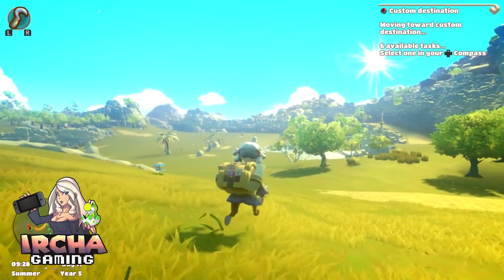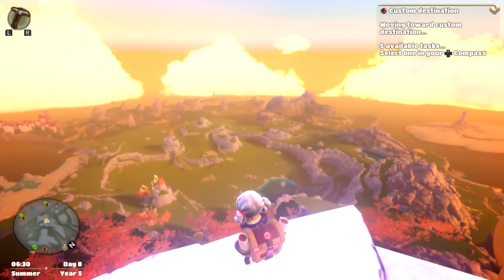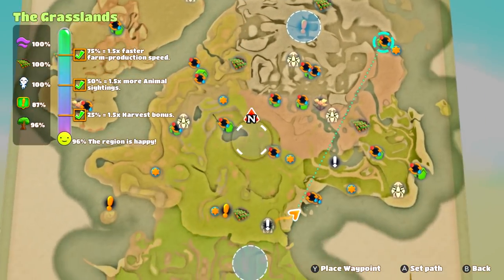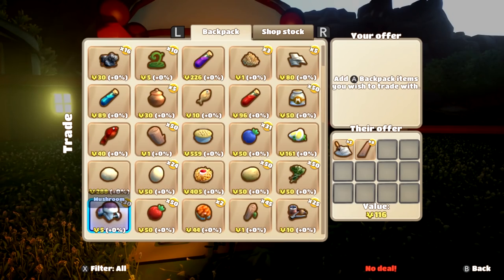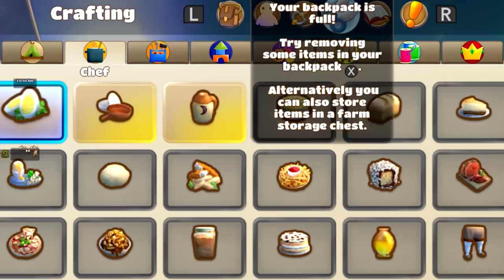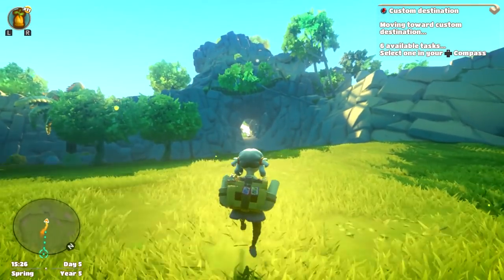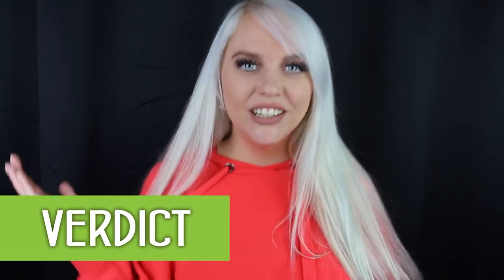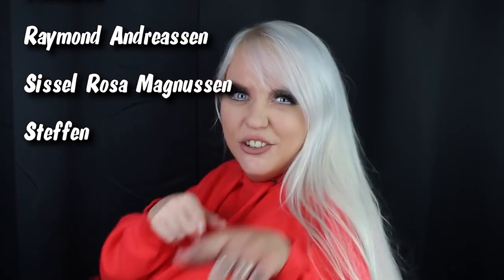A WONDERFUL Adventure Game! - Yonder Review (Nintendo Switch)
I review the Nintendo Switch game Yonder: The Cloud Catcher Chronicles! It's a crafting and exploration adventure game by Prideful Sloth, also out on PS4 and PC!

"IRCHA GAMING"
Postboks 90
9481 Harstad
Norway

EQUIPMENT & EDITING:
CANON EOS 700d Lens EF-S 18-55mm 1:3.5-5.6 IS STM
Audio: Takstar SGC-598